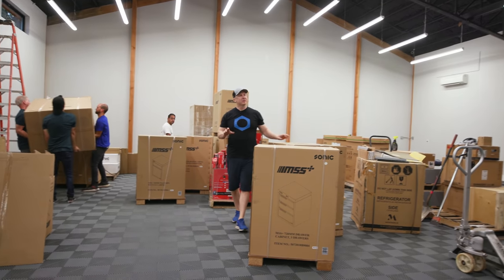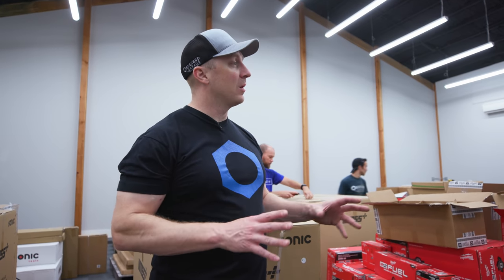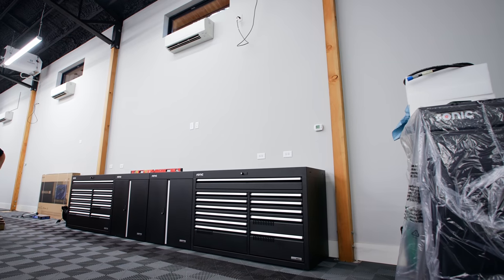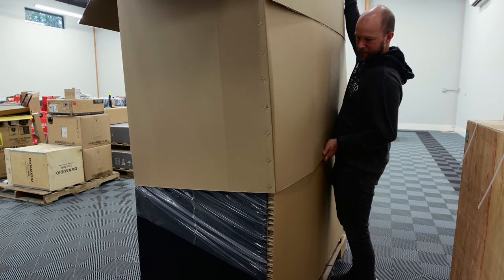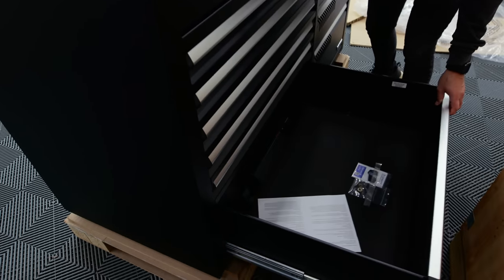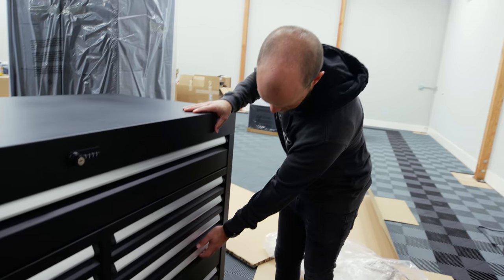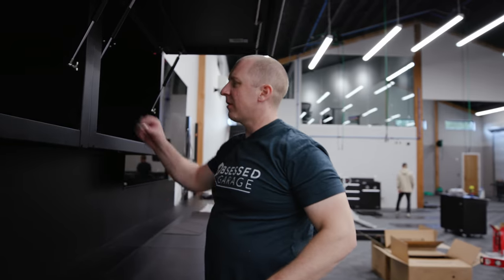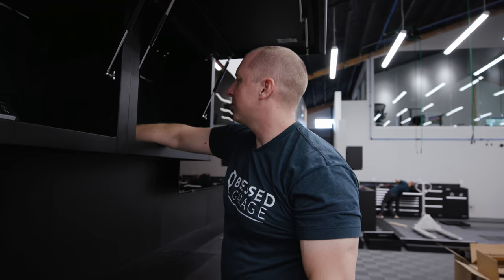The BEST Garage Build EVER - E6: Sonic MSS+ Cabinets (Dream Cabinet Setup!)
The Sonic MSS+ Cabinets are, by far, the best cabinets for a garage. The fit and finish of these cabinets, along with the style and functionality of the Sonic foam system is just the epitome of garage perfection.

This cabinet setup in this garage was incredible to put together and I couldn't be any happier with how it turned out. If you can swing it, you need these cabinets in your life.

00:00 - 02:20 - Introduction to Cabinets
02:21 - 05:09 Cabinet Layout
05:10 - 21:09 - Unboxing and Leveling Cabinets
21:10 - 26:52 - Finishing The Cabinet Array
26:53 - 39:12 - Cabinet Tour & Overview

Gear We Use Everyday (Cameras, Computers, Etc.):